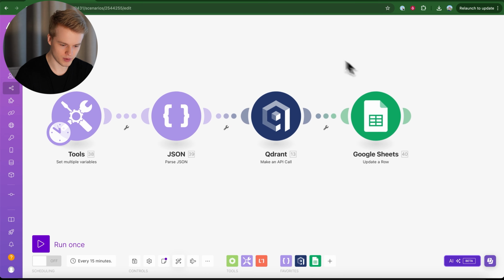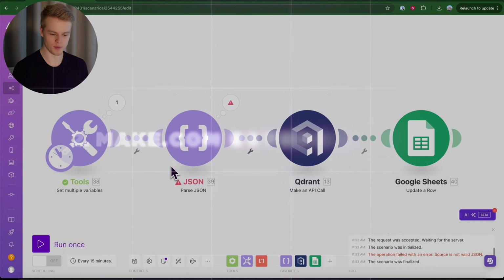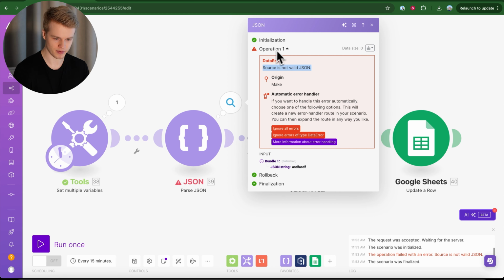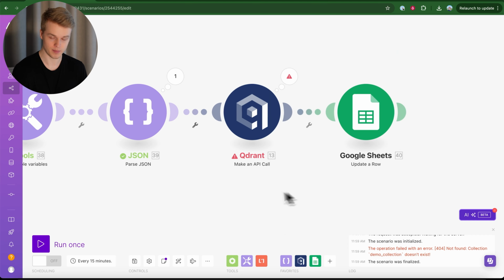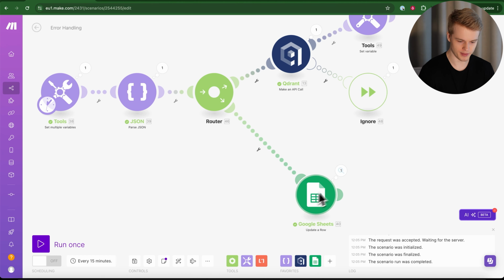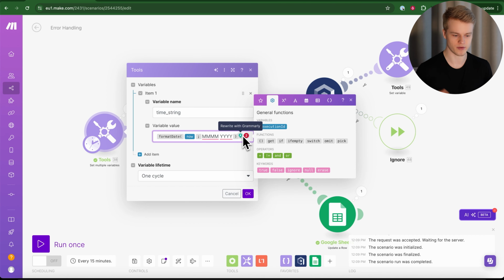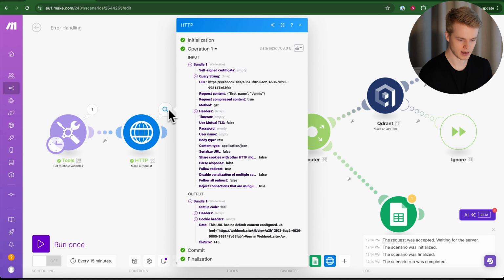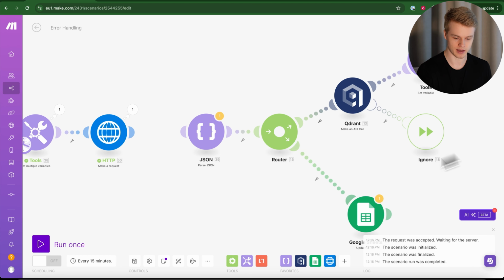How to debug Make.com scenarios | Beginners Tutorial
In this video, learn how to debug your Make.com scenarios effectively. Struggling to identify and fix issues in your automations? This video will guide you through understanding error types, using error handlers, and ensuring your scenarios run smoothly. Follow along with a free template provided in the description to practice and enhance your skills.